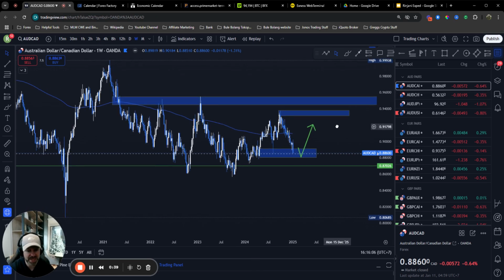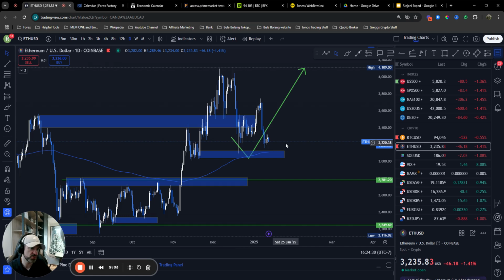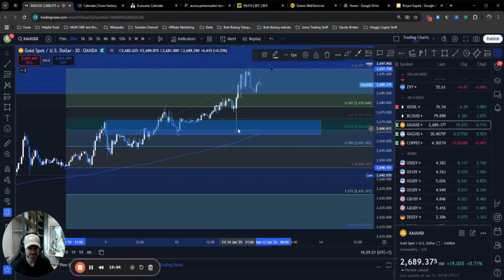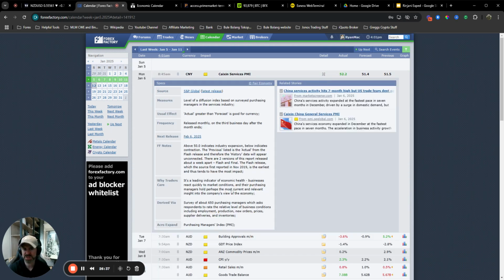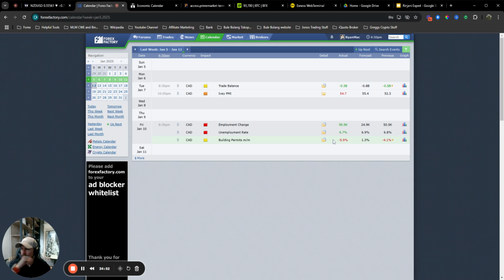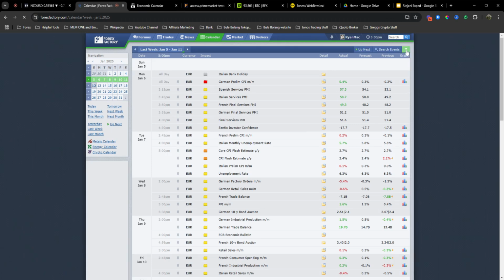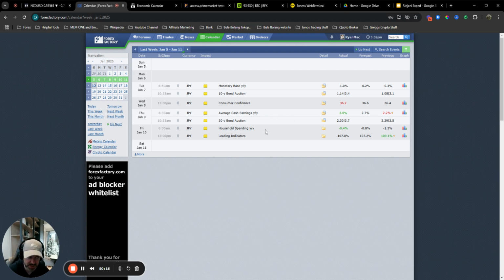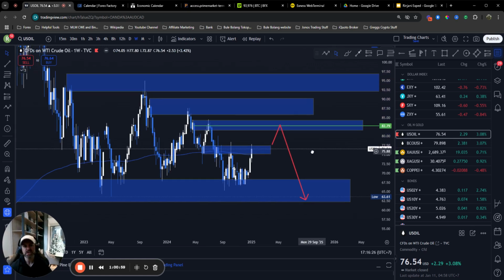Fundamental Review Secrets the Experts Don't Want You to Know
We're offering 1 month free Trials for new students in the Trading Academy.

Check your emails to join our recommended broker